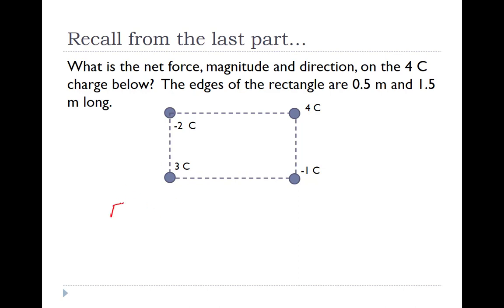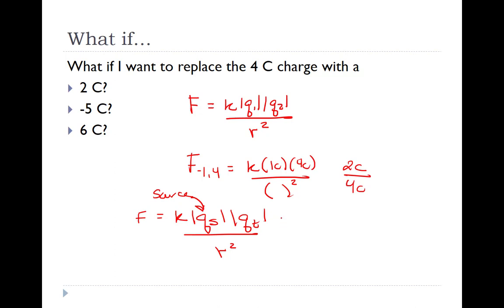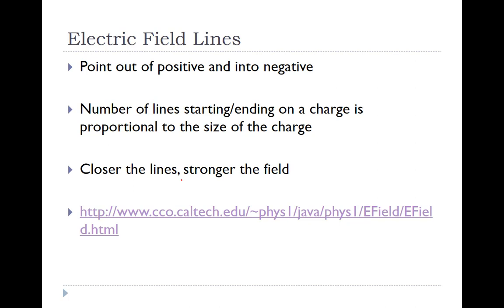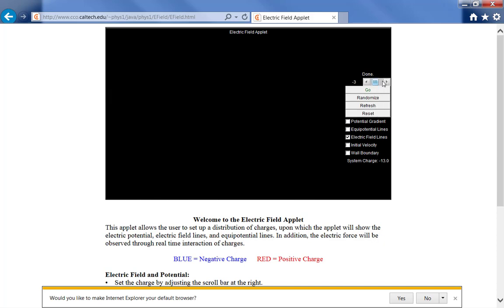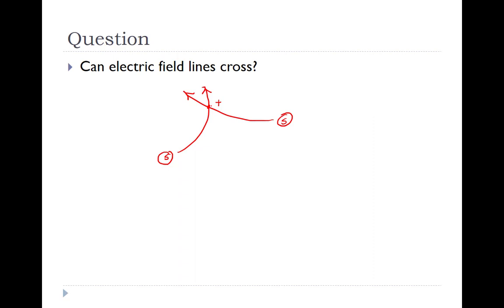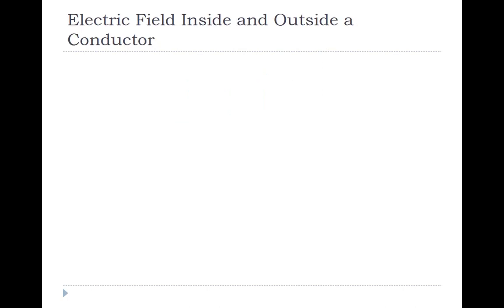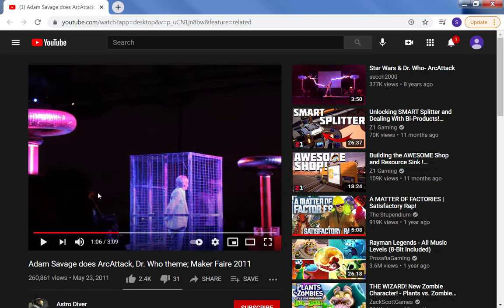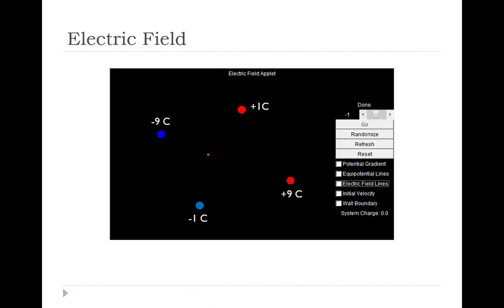C18 7 electric field